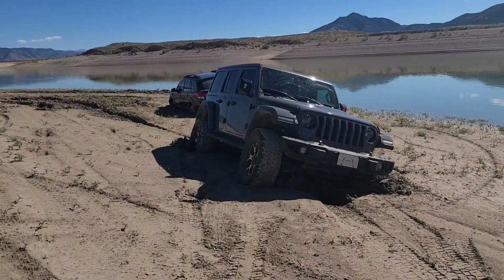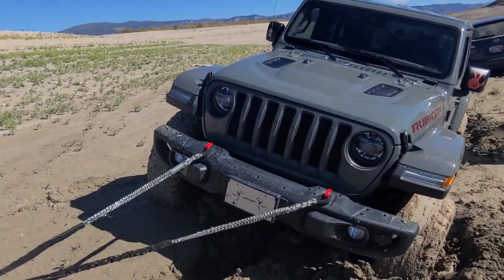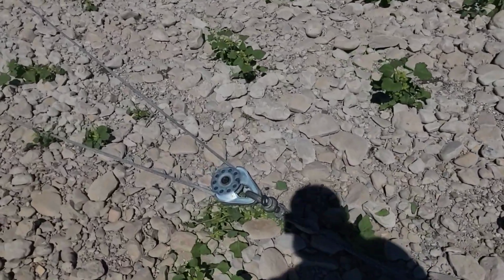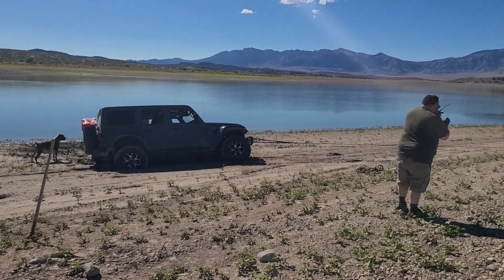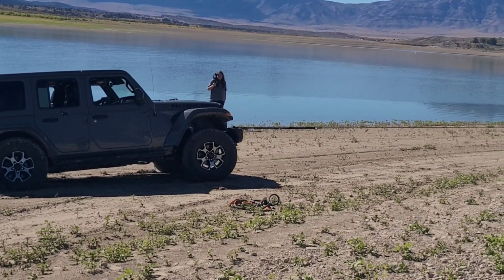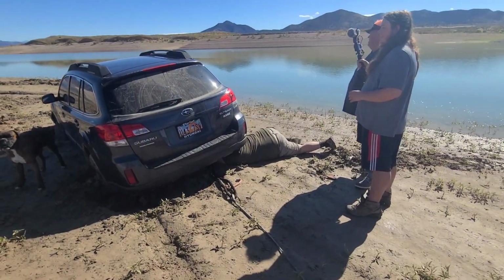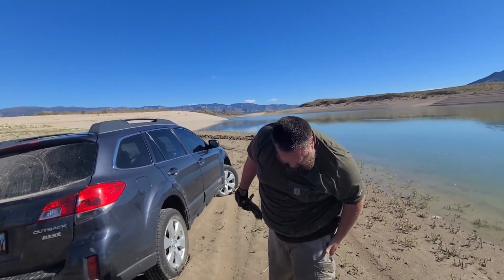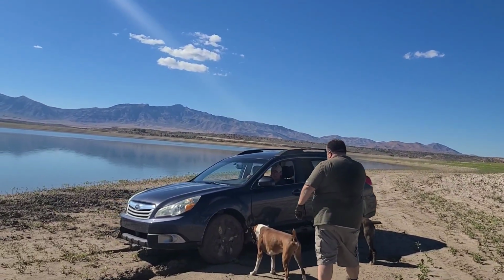Lesson learned. Lake shore crust is no joke.